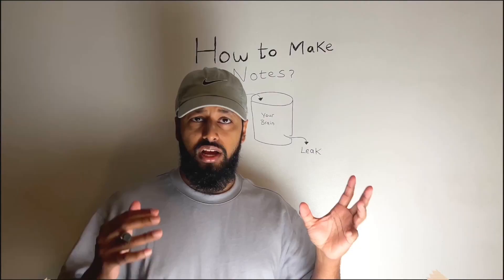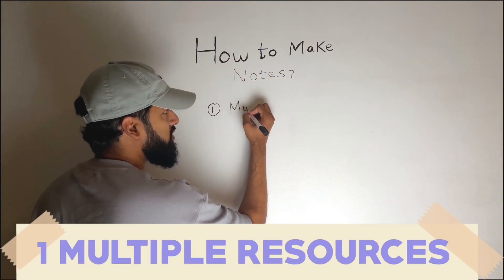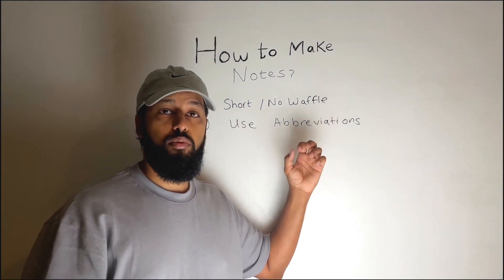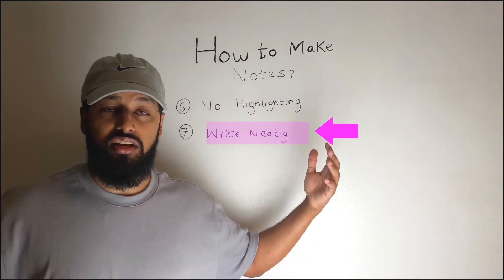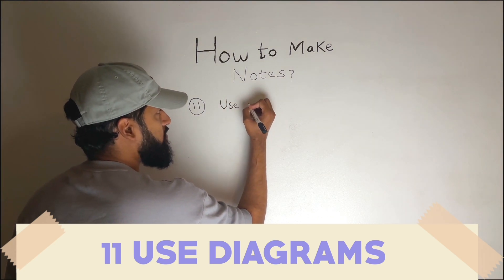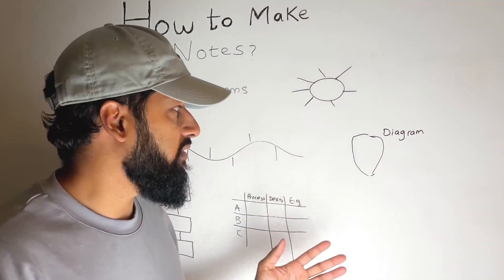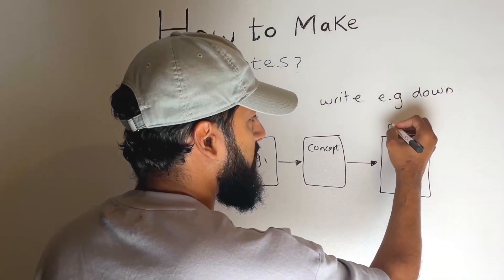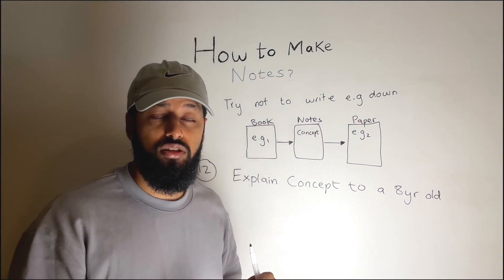How to write great notes GCSE & Alevel [For 2024]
The ultimate guide on how to write notes in 2024.

how to get a 9 in GCSE,  4 weeks,

These are the must know revision tips on how to get grade 9 in any subject. These have been collated from the top students' habits, leading academic literature and my own personal advice.
I call it TAP for short.

Sign up to our weekly email newsletter or our online tutorials